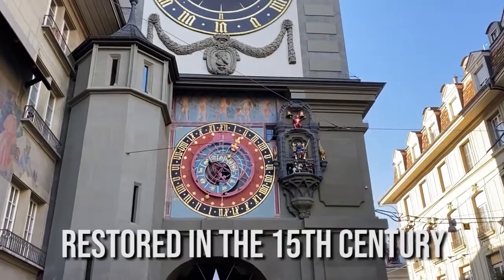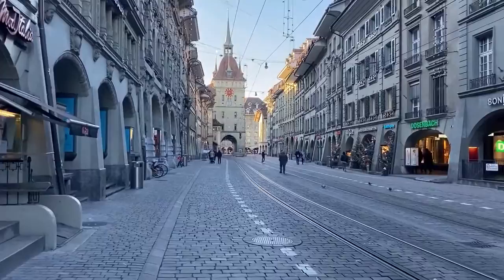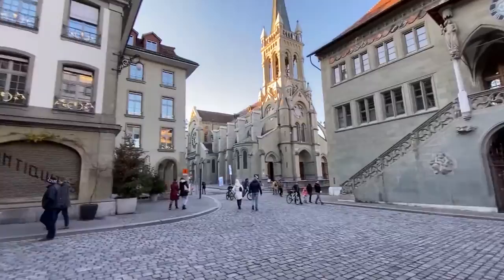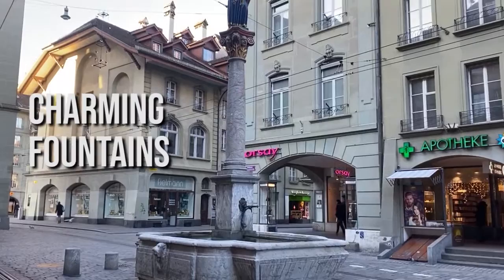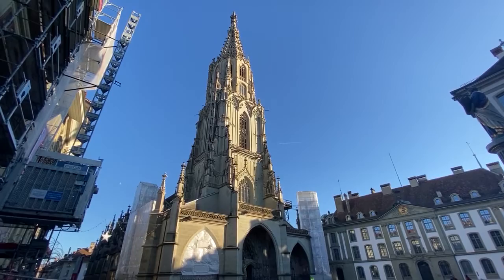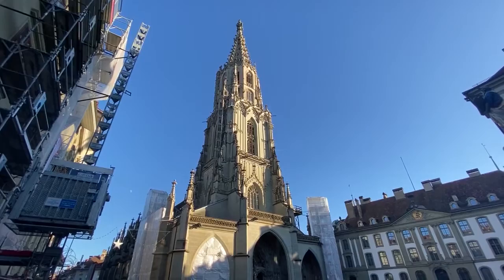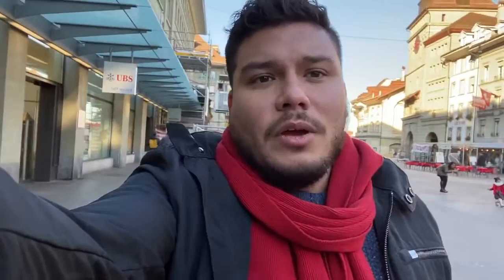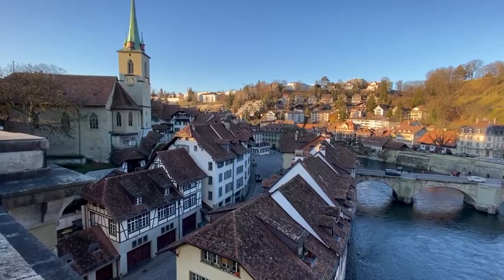Explore Bern, The Capital of Switzerland | On the Road Vlog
Bern is the capital city of Switzerland and a beautiful place to walk around and explore. Check out my quick video vlog for a little inspiration to start your own adventures in Switzerland!

Music
Spring by Ikson